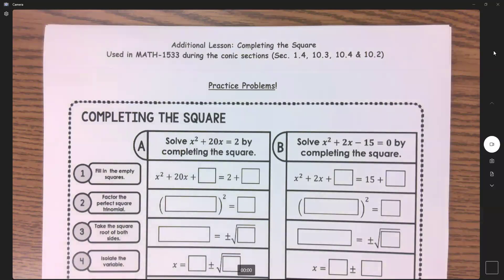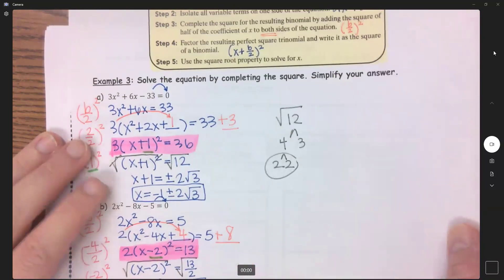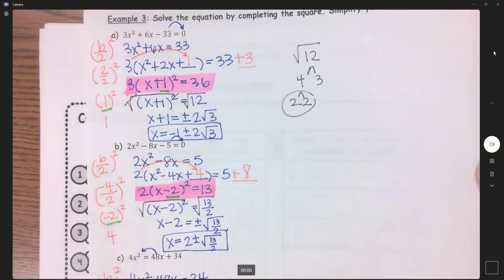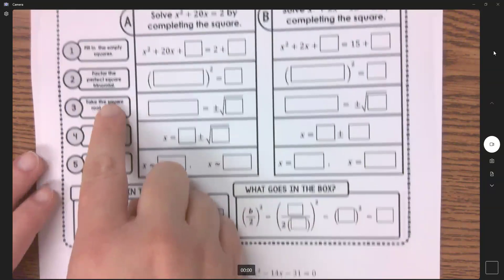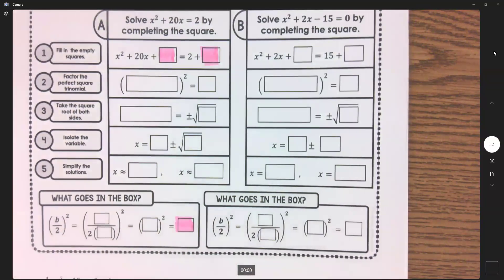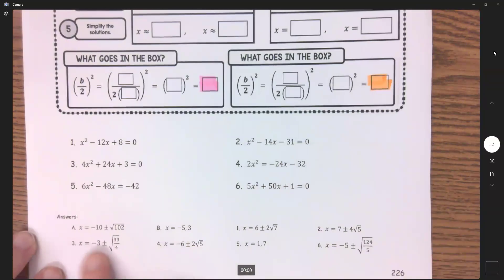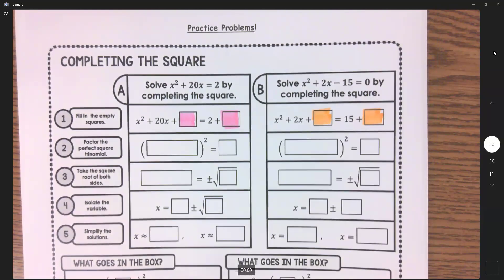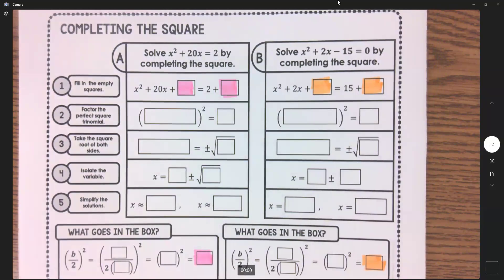Explaining the Additional Practice Problems